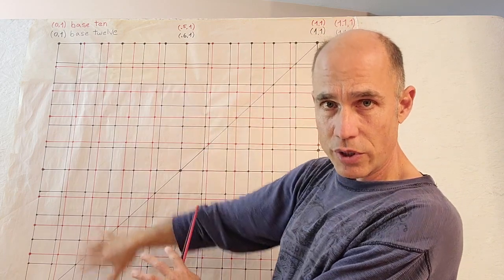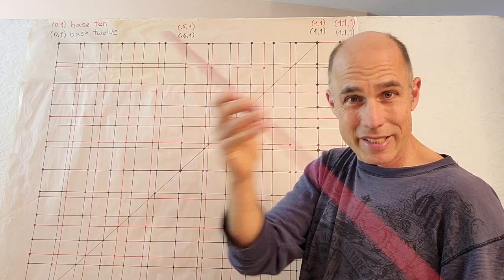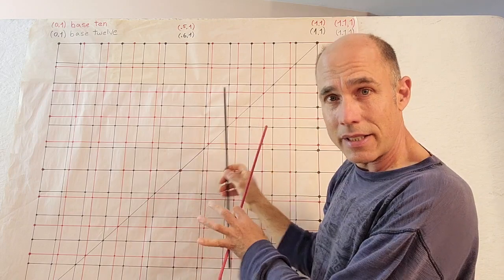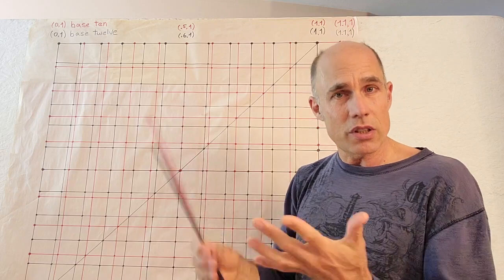What Mathematician thinks of this!?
There IS a significant difference between the bases, and that difference lies in the length of the decimal places. Ultimately, all numbers can be broken down into decimals, and this is where many of the patterns lie. There is a significant, foundational pattern which can be built in base twelve which can't be built in base ten, because of this difference.

In this video I am showing how the lattice points on the base ten and base twelve Cartesian Planes line up differently, while remembering that the length of one remains the same.